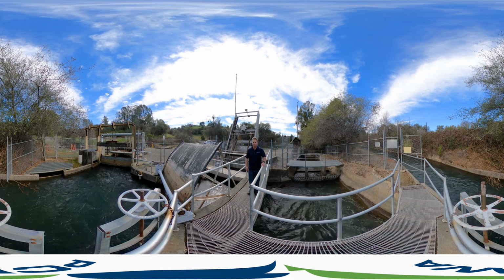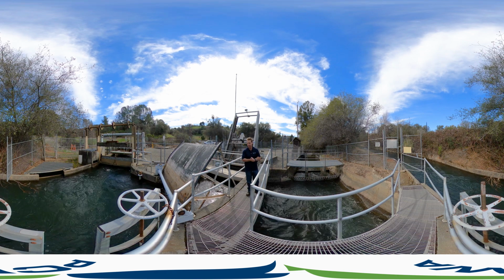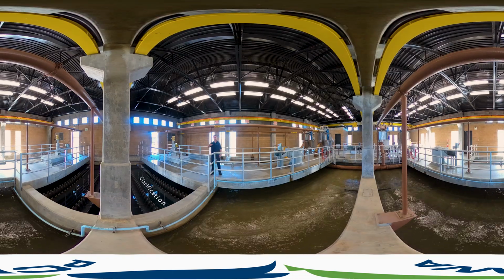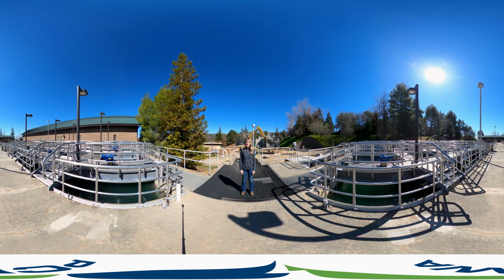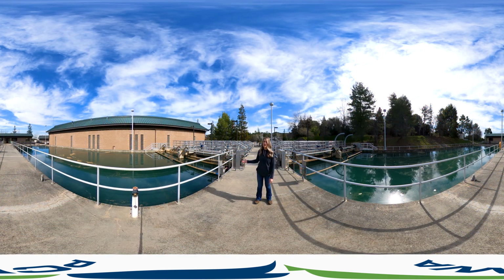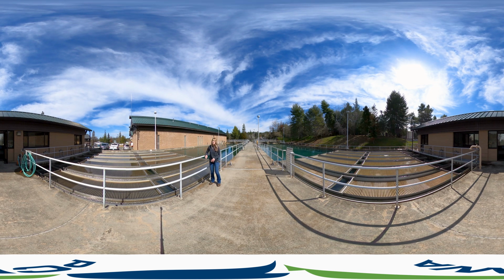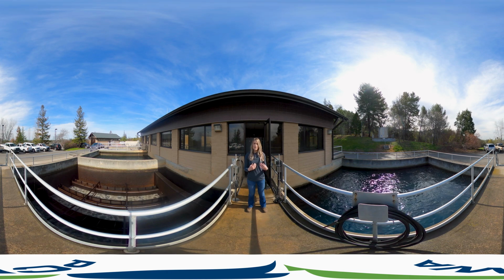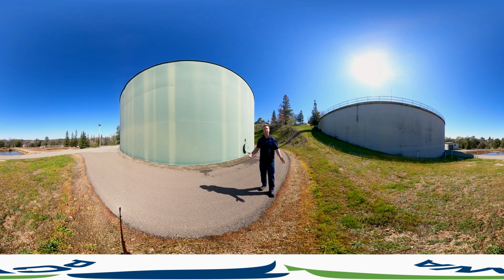Foothill Water Treatment Plant 360 Virtual Tour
The Foothill Water Treatment Plant (WTP) is one of nine plants that make up PCWA’s water treatment system. Settled at the base of the foothills, it provides safe, clean drinking water to the cities and towns that reside south of it. During peak months of operation, it produces 41 million gallons of water per day – that’s a lot of water!

Join our Plant Operations Supervisor, Jason, and Lead Plant Operator, Lindsey, as they lead us through a 360-degree virtual tour of the Foothill WTP and the stages of water treatment.